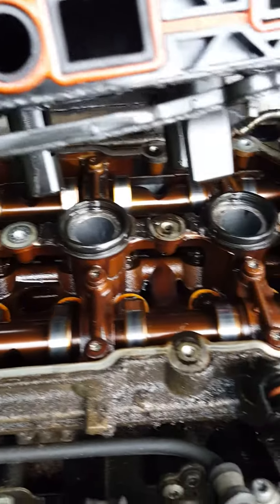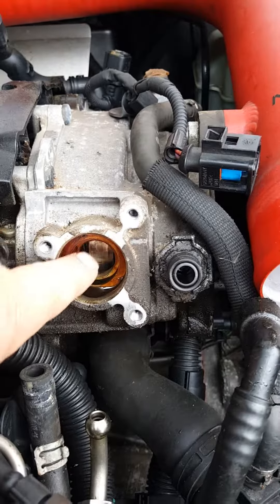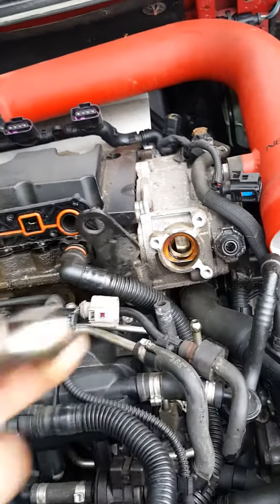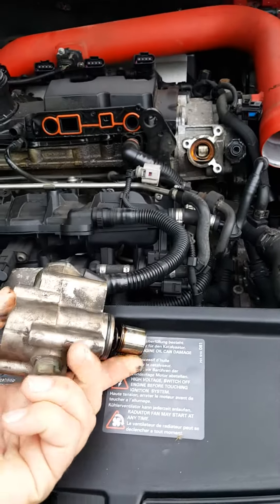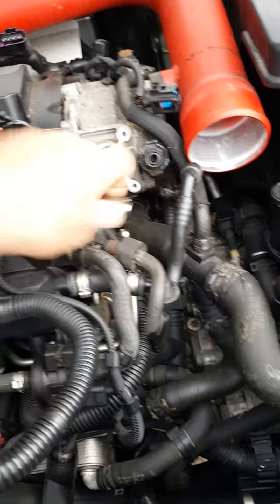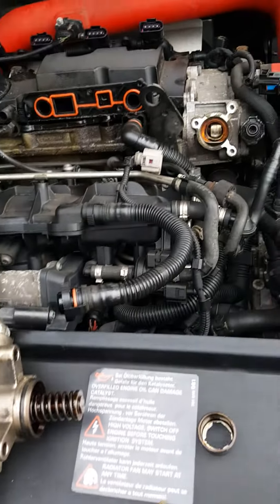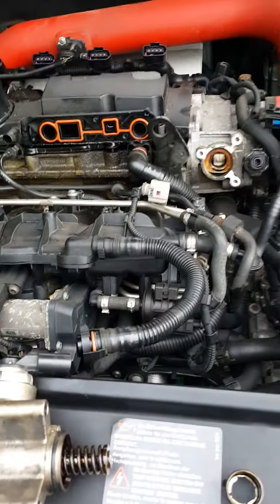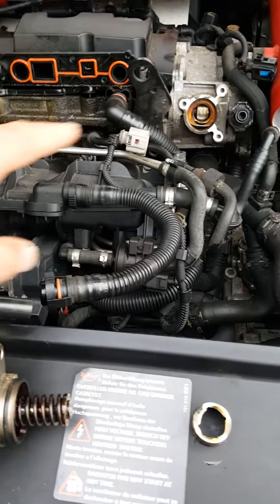2008 Passat typical failure